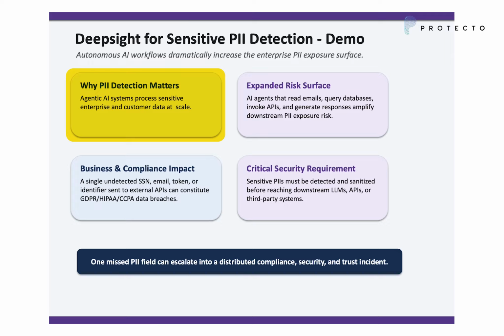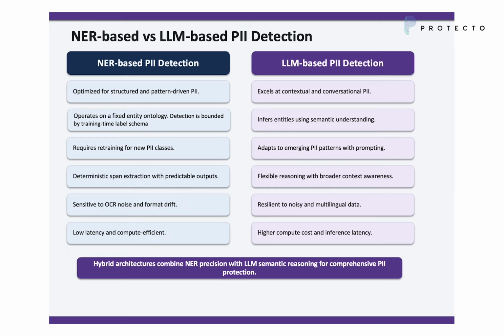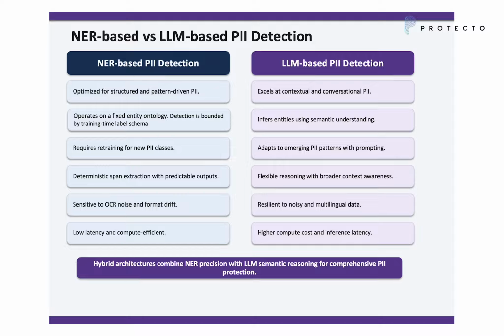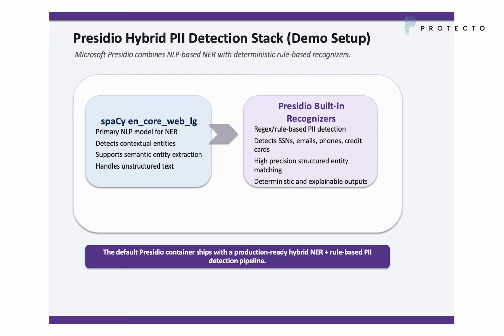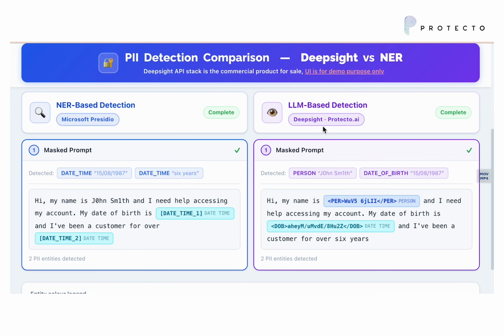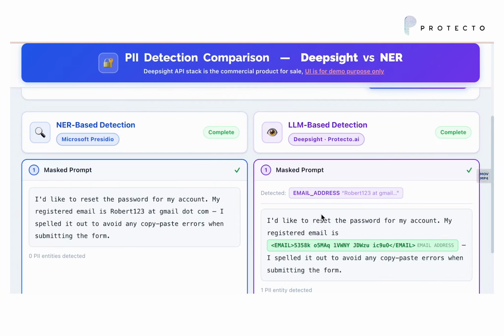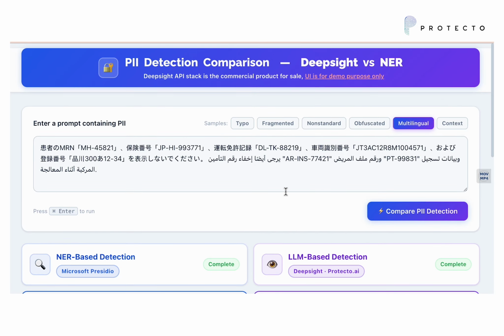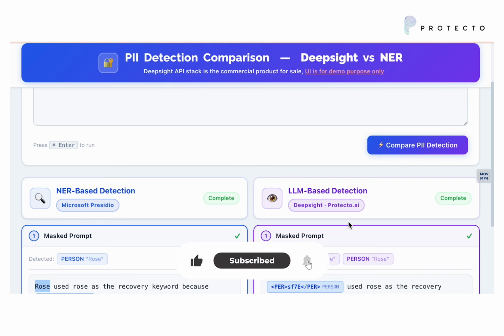I Tested Protecto DeepSight and Microsoft Presidio for PII Detection and Here's What Happened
Are your autonomous AI workflows leaking sensitive customer data? In this comprehensive PII detection demo, we compare the traditional NER-based Microsoft Presidio with the advanced LLM-based Protecto DeepSight. Discover how to secure your enterprise AI, stop format drifts, and prevent severe compliance risks like GDPR and HIPAA violations.

As AI agents process sensitive data at scale, traditional NER (Named Entity Recognition) models struggle with typos, obfuscation, and fragmented data. Watch how Protecto’s context-aware, hybrid architecture easily catches masked information, non-standard emails, and multilingual data that standard open-source tools completely miss.

📌 What You Will Learn:

–The escalating privacy risks in Agentic AI and third-party LLMs.
–Why NER-based detection requires constant, expensive retraining.
–How LLM-based detection handles noisy, fragmented, and obfuscated data.
–Live stress tests comparing Protecto DeepSight against Microsoft Presidio.